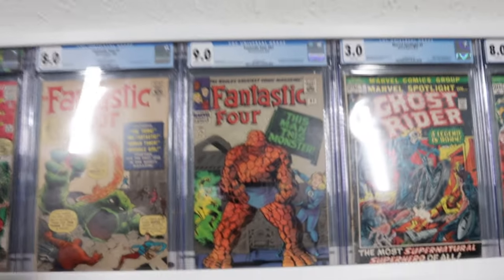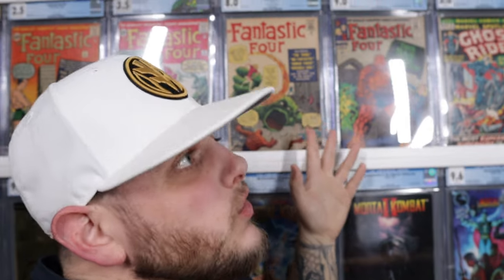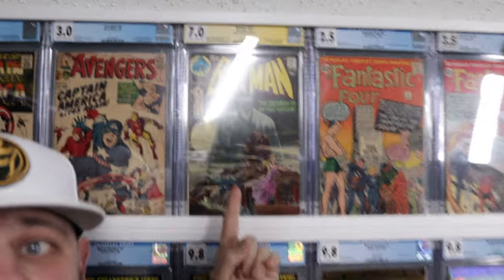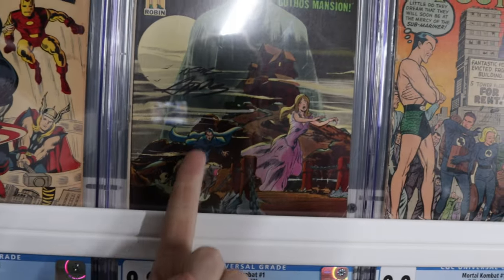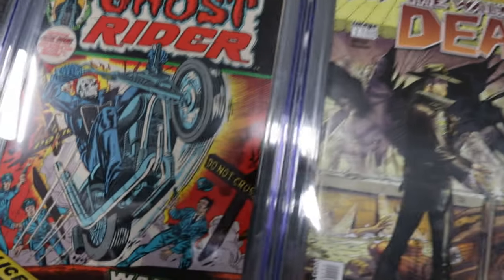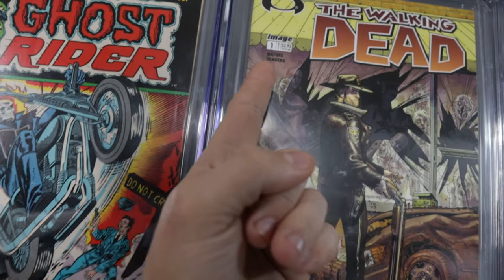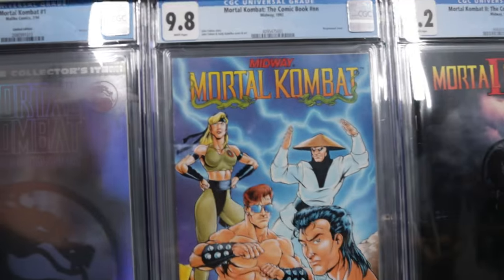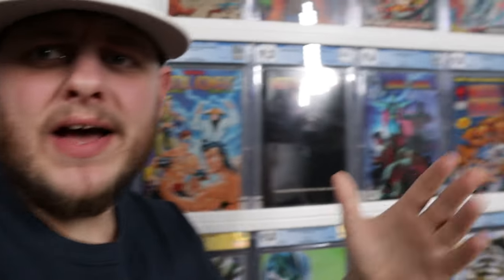TOP 5 Comic Books in My Collection!